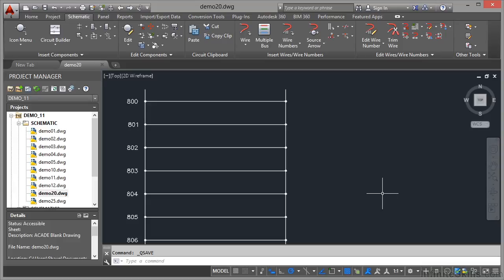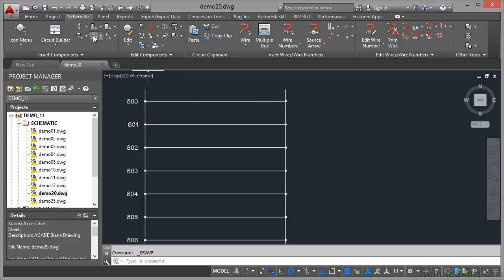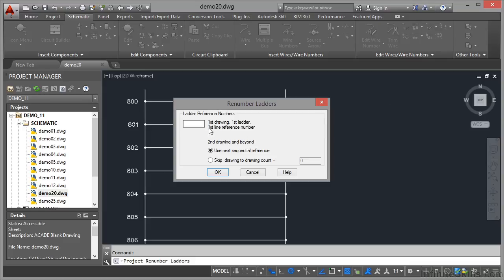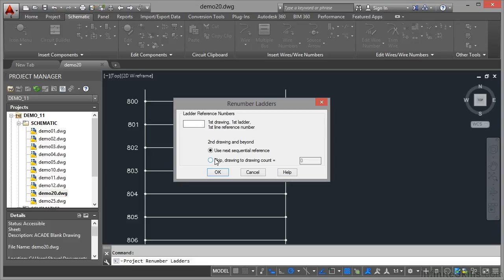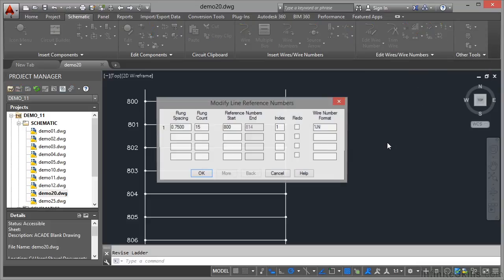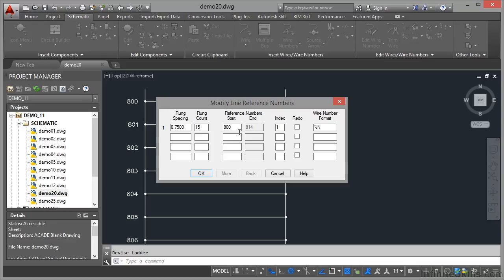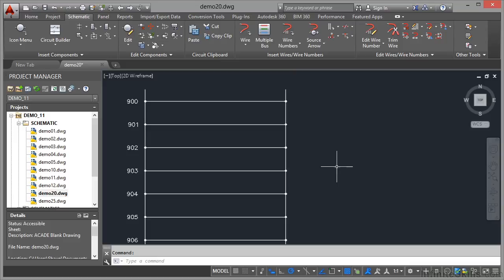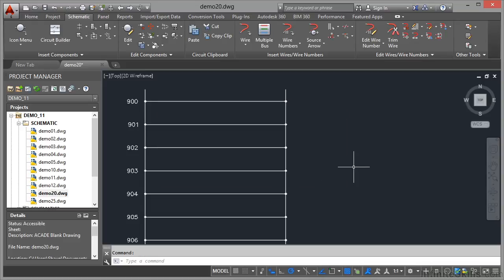11 - 02 Renumbering Ladder Rung References